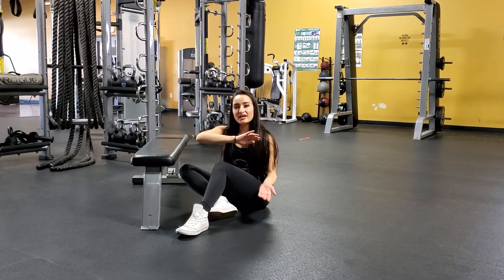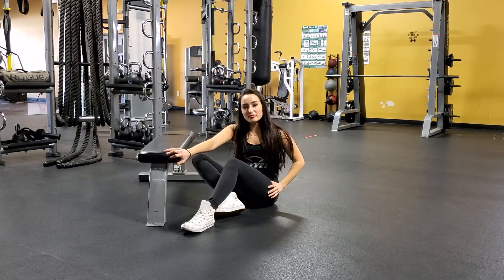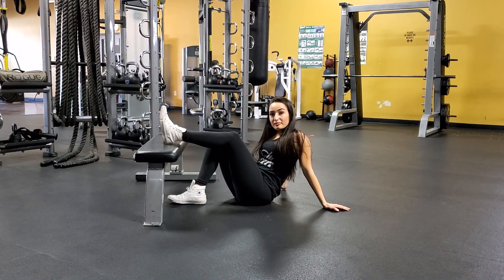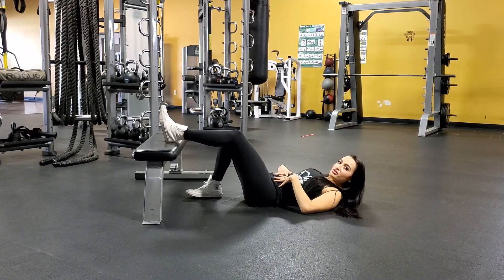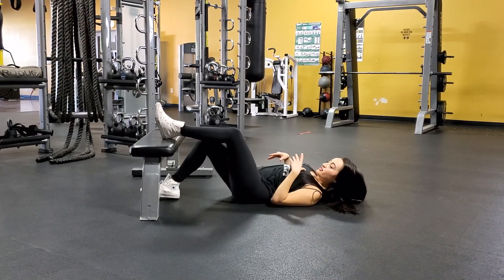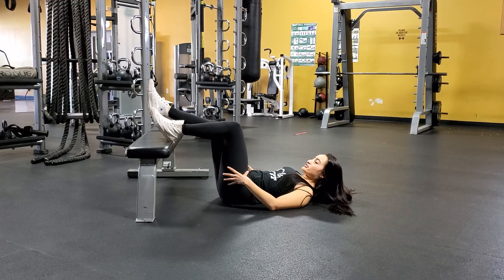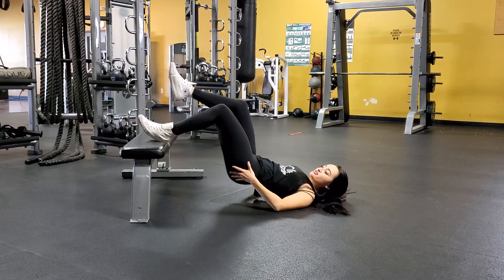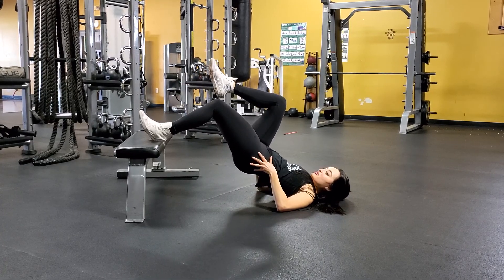Elevated Single Leg Glute Bridge (CORRECT FORM): myFit Personal Training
Elevated Single Leg Glute Bridge.mp4

Current Team:
Logan Torres
David Lacayo
Jesse Smith
Marina Delgadillo